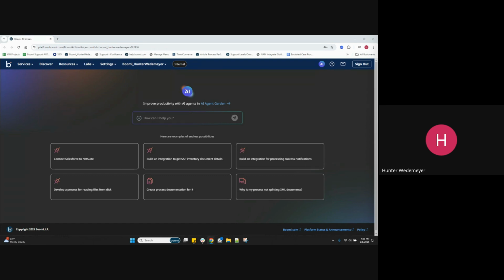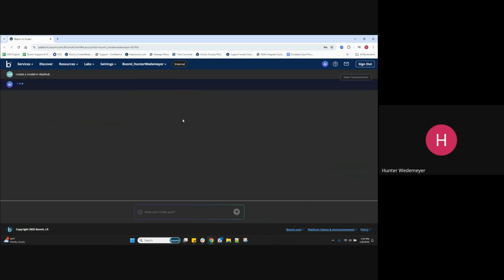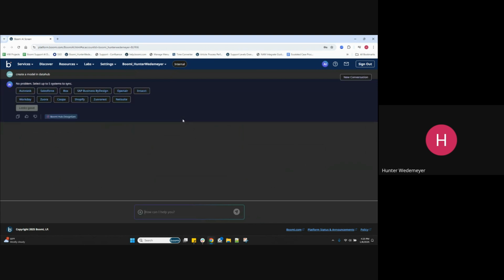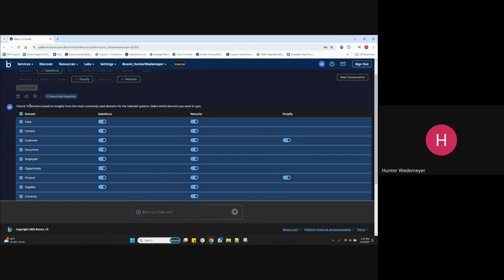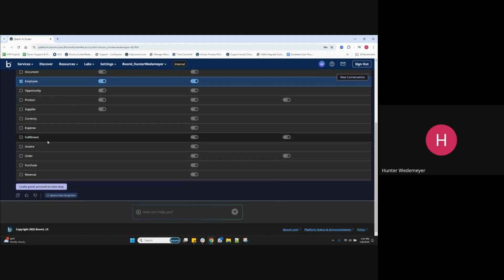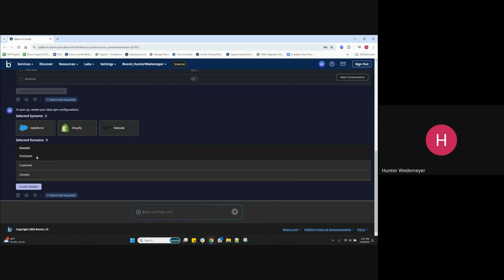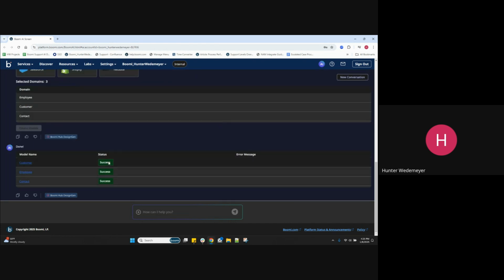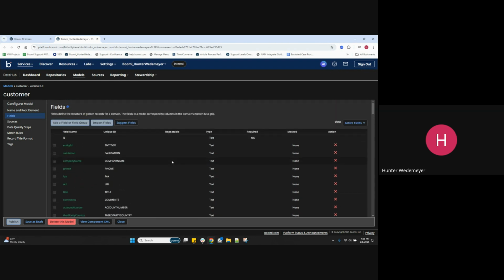Master Data Hub - How to Use the Boomi Hub DesignGen AI Agent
This video provides a demonstration of how to utilize the Boomi Hub DesignGen AI Agent to create a model in Boomi DataHub.